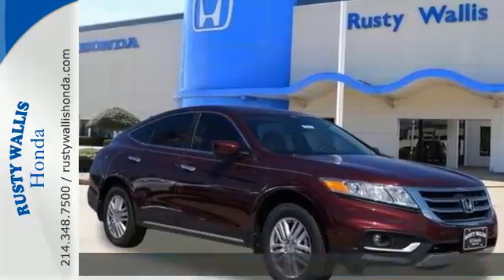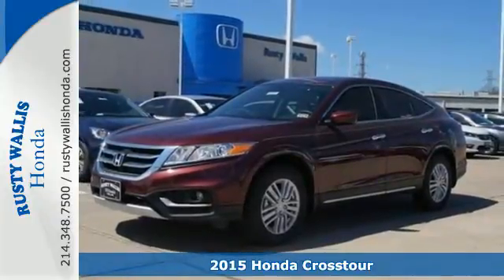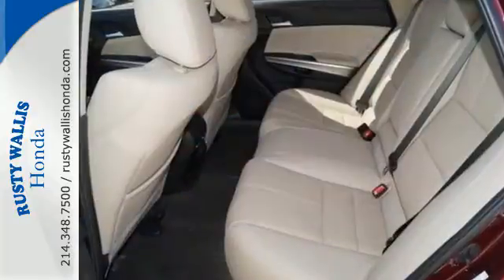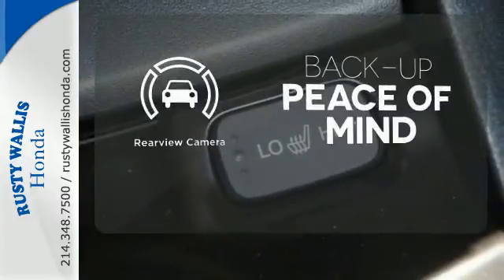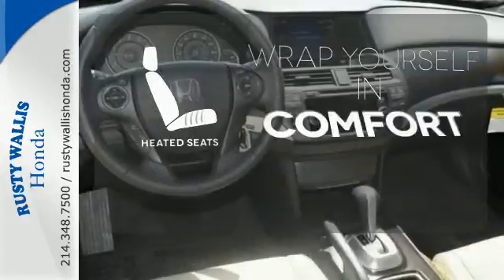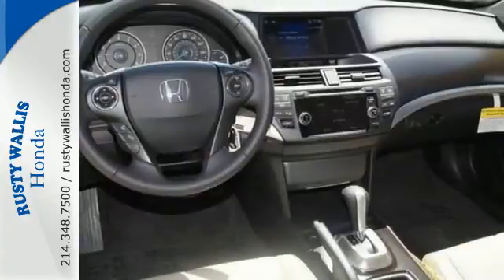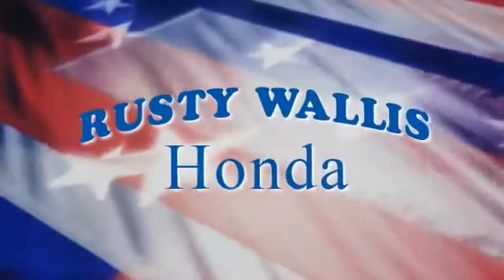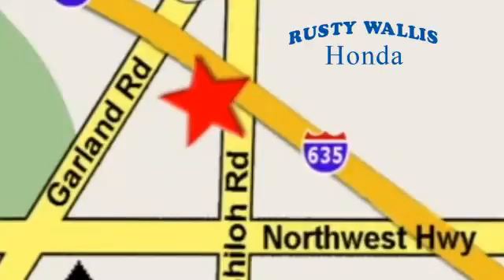2015 Honda Crosstour Dallas TX Fort Worth, TX #150797 - SOLD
Year: 2015
Make: Honda
Model: Crosstour
Trim: 2WD I4 5dr EX-L
Engine: 4 Cyl - 2.4 L
Transmission: Automatic
Color: Rb
Stock #: 150797
VIN: 5J6TF3H5XFL001249

Address:
12277 Shiloh Road